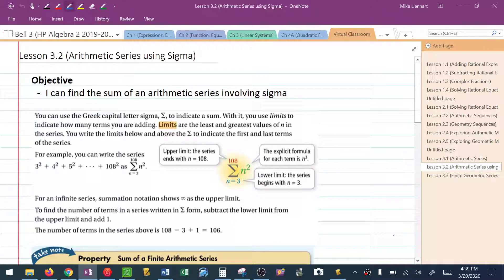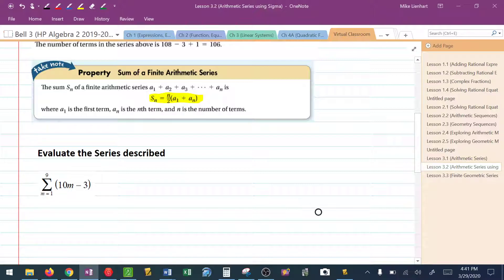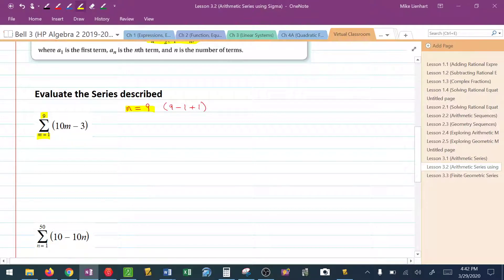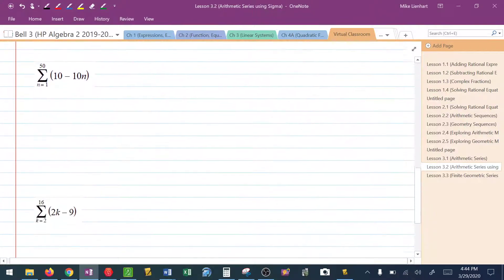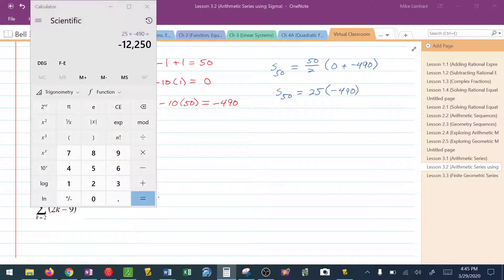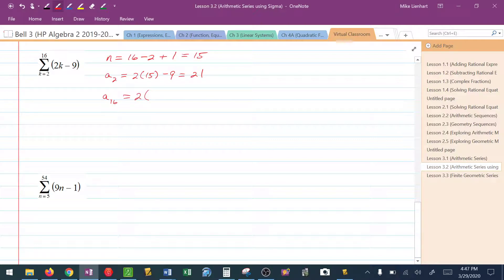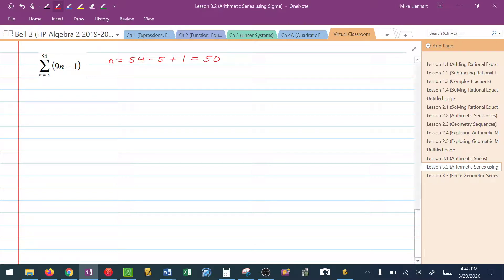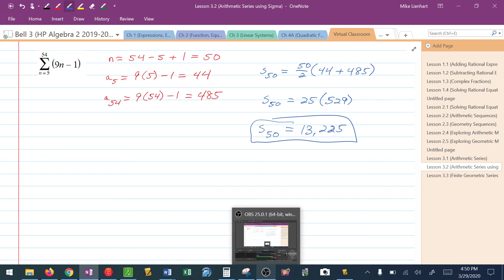Arithmetic Series with Sigma